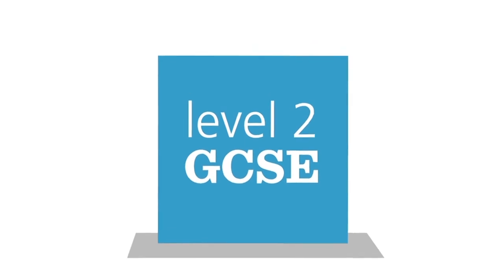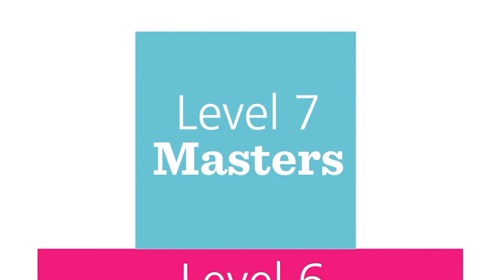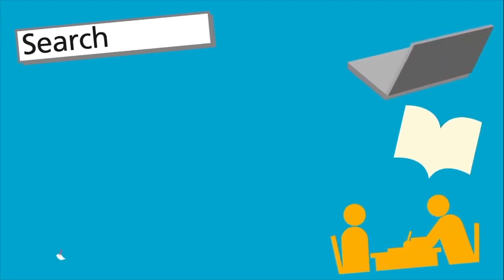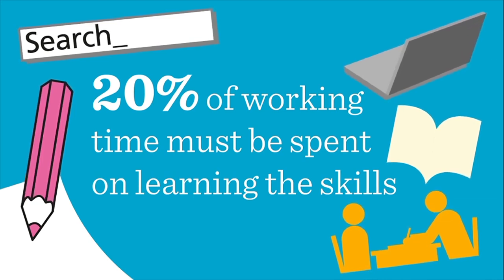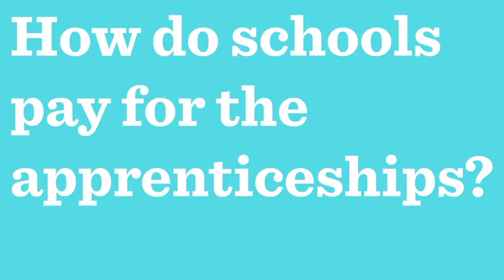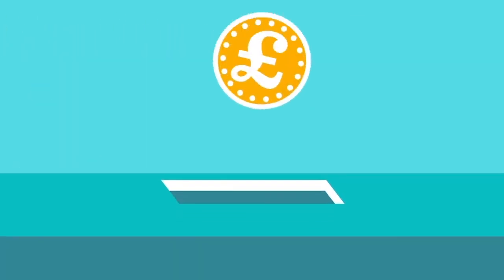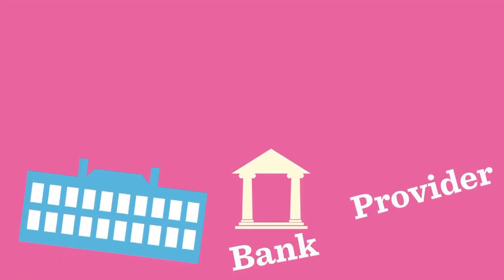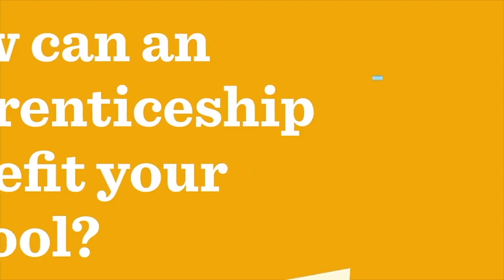Apprenticeships for schools in West Sussex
Find out about the changes made to apprenticeships and taking on apprentices at school.